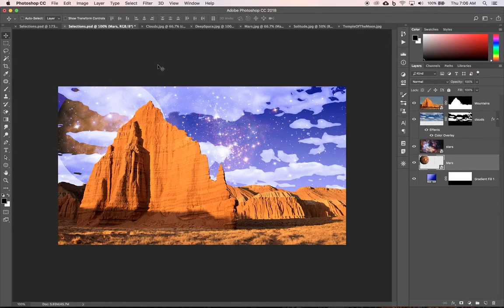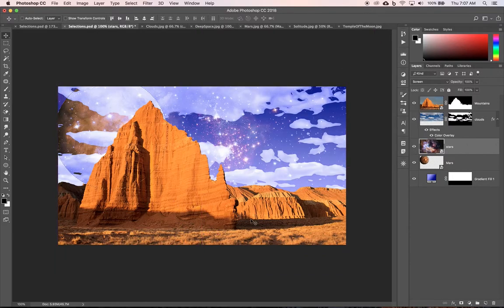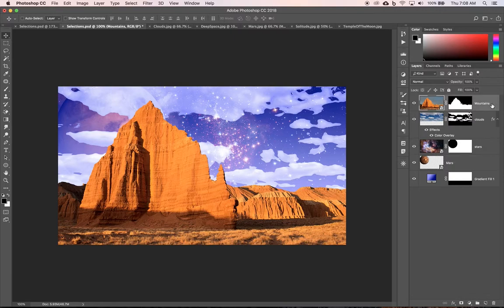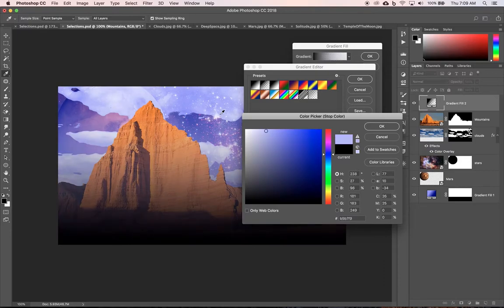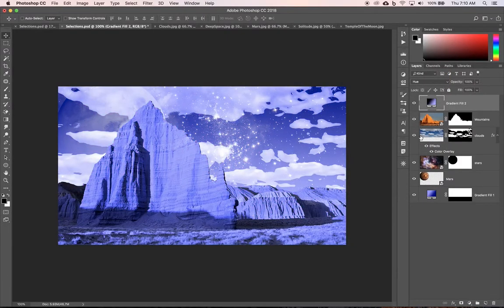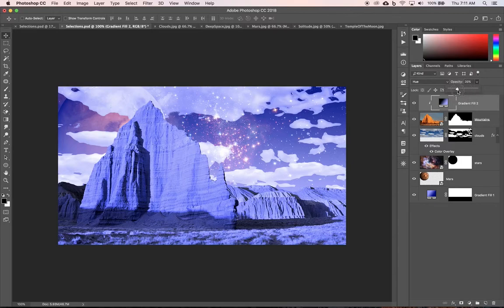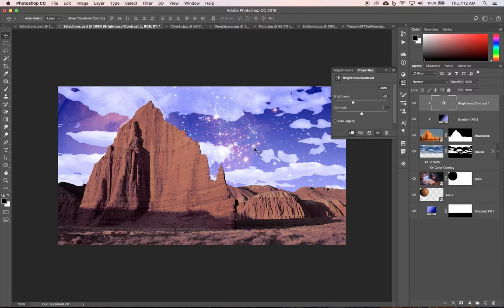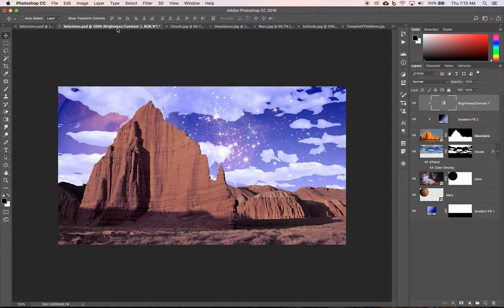Photoshop CC | Selections | 06 Adjustments